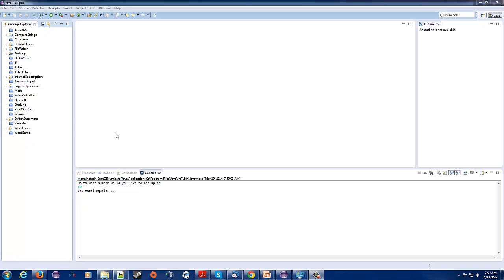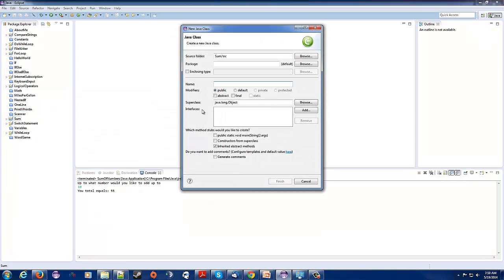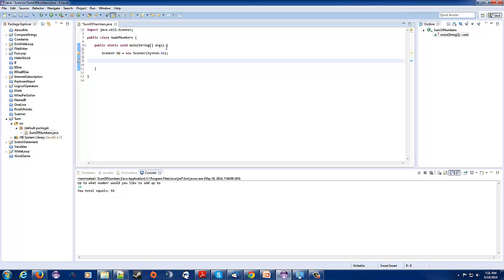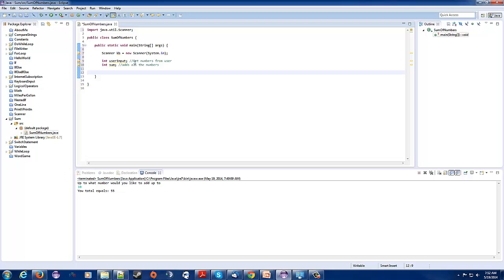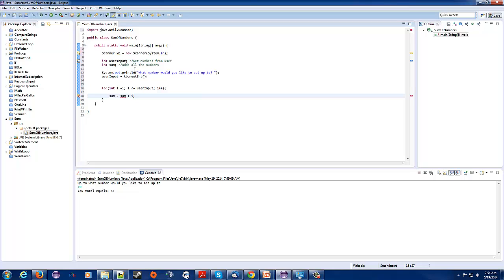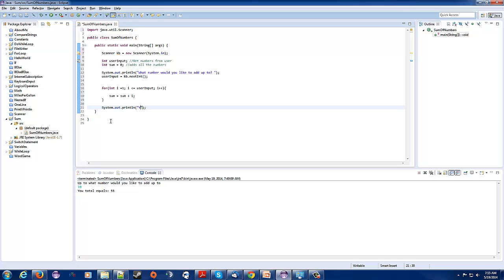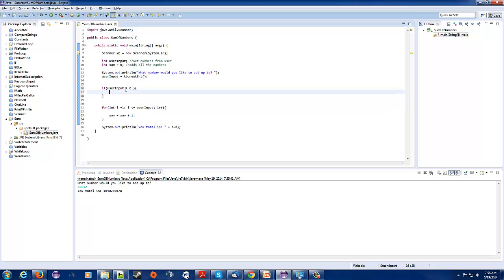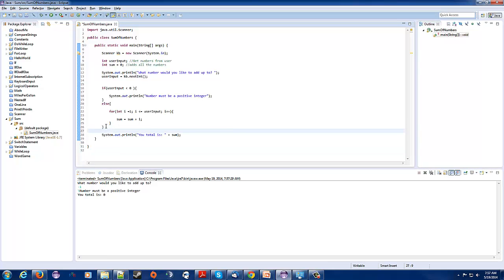Java Beginner Programming Tutorial - 26 - Mini Project fo rLoop to use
In this tutorial. We are going to do a mini project on trying to figure out which loop to use. I always found this to be a very hard decision when I first started programming. But, I would ask myself, if this was an event or a count loop. When I had my answer I knew which loop to go with.

Beside making tutorials, I also enjoy live stremaing on Twitch.tv